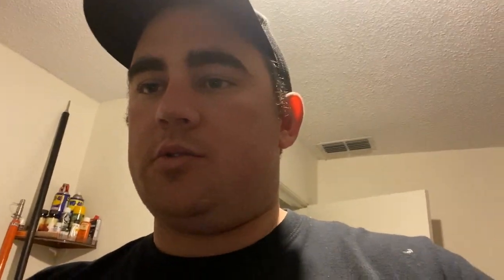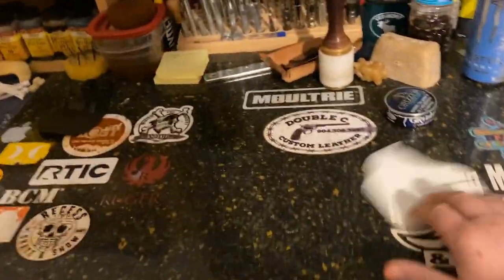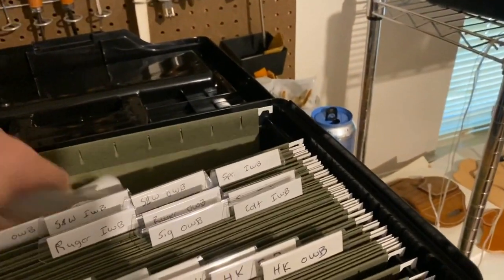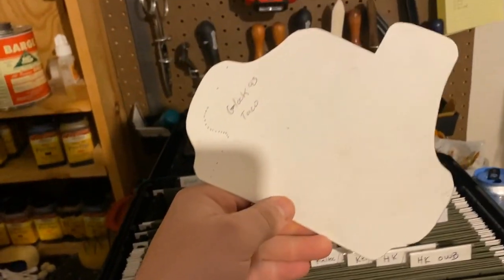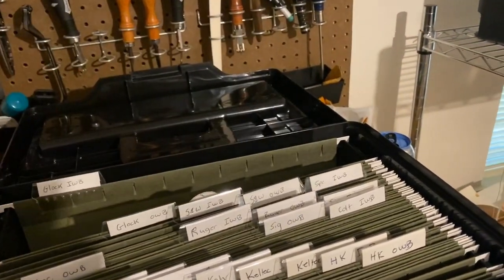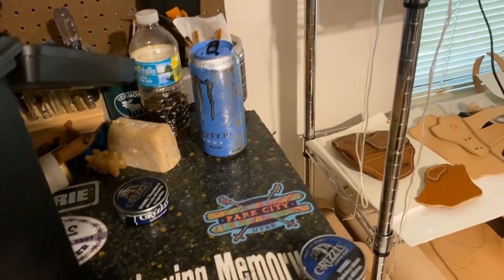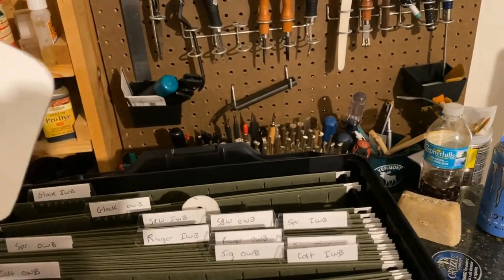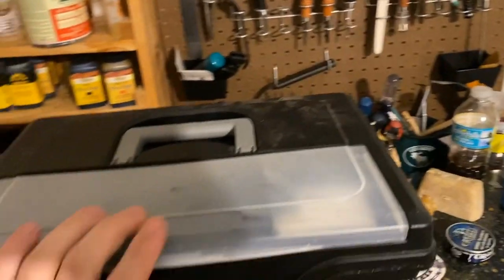Leather Shop Organization Tip and How to Keep You Templates Organized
In this video we will be sharing a quick tip to keeping your templates organized and neat!

Portable filing cabinet
File Organizers